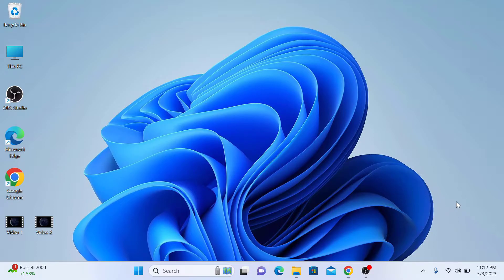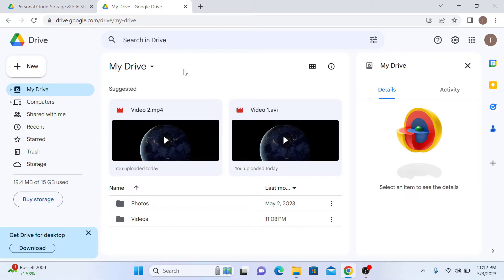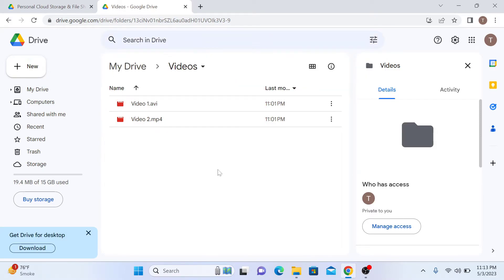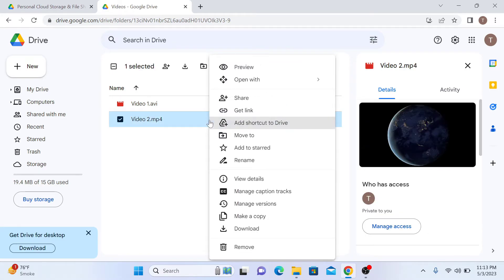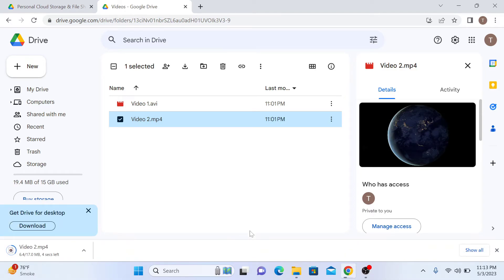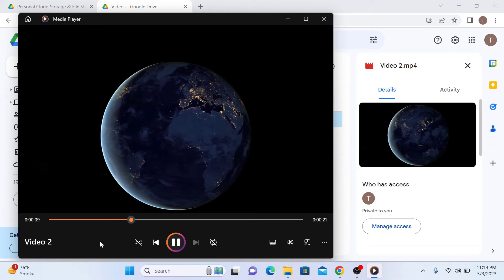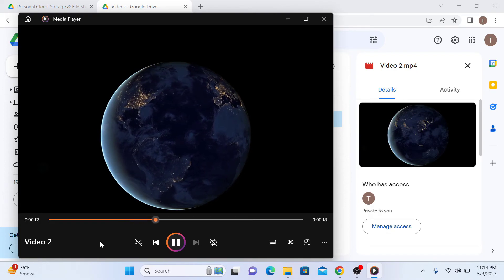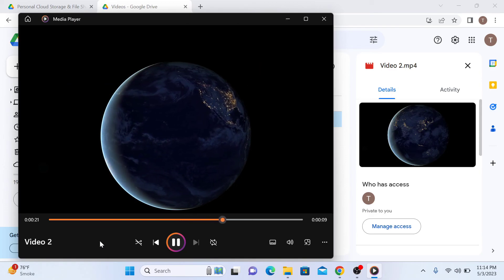How to Download Video from Google Drive 2024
This video guides about how to download video from google drive.

Follow the step-by-step instructions to learn how to download google drive video.

It's easy to download videos from Google Drive, and you can use this way to do so on a Windows computer, a Mac, or a mobile device (iPhone or Android).

Sign in to your Google Drive account, find the video file you want to download, right-click it, and choose "Download."

Your laptop or mobile device will download the chosen video file.

I hope you now know how to download videos from Google Drive.

Cheers :)